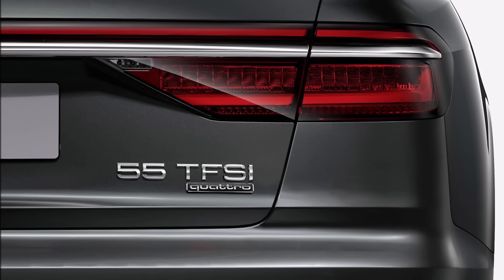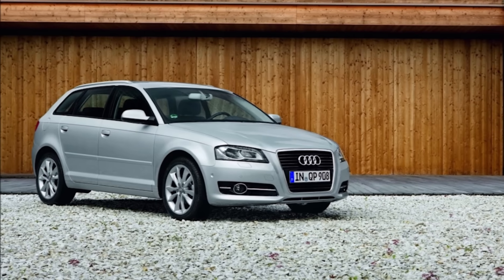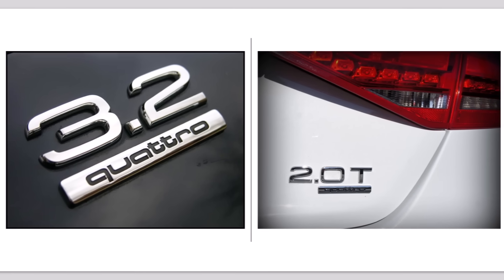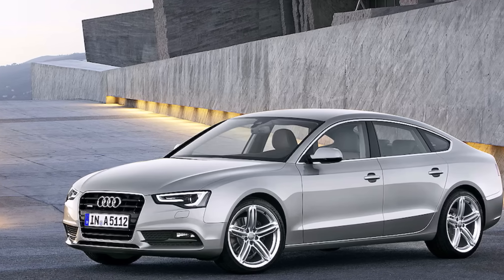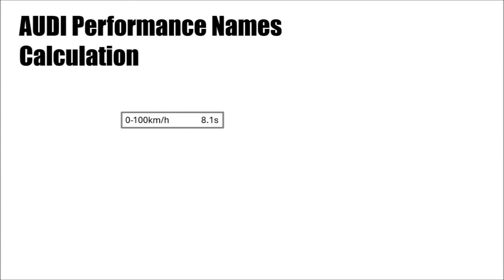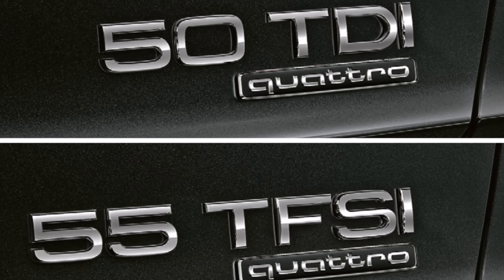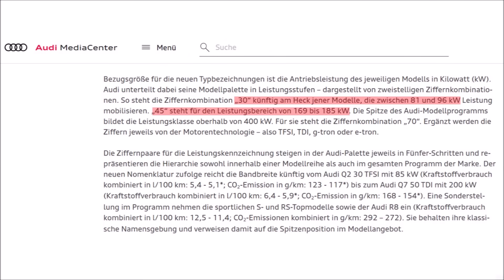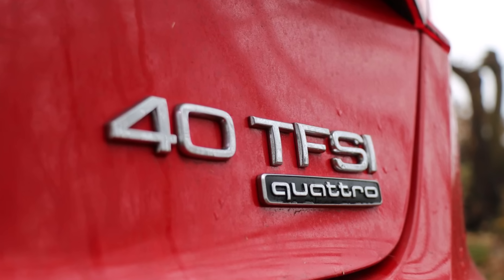AUDI Performance numbers EXPLAINED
It was a system no customer ever understood and no one ever explained properly.

Why was the AUDI performance number initially a good idea?
And why was it a flop anyway and disappeared?